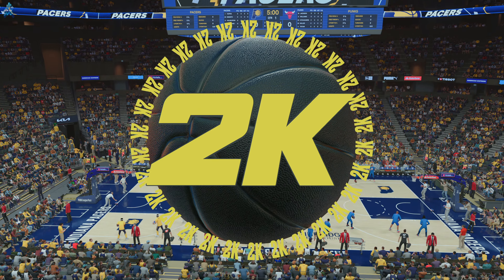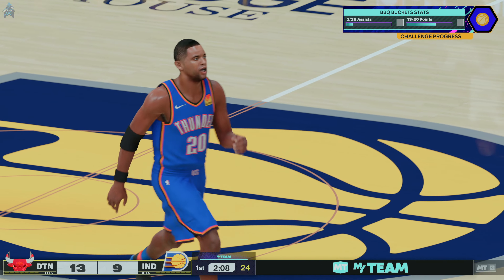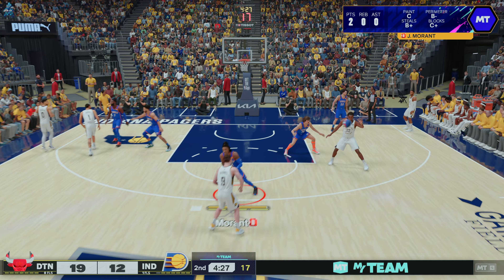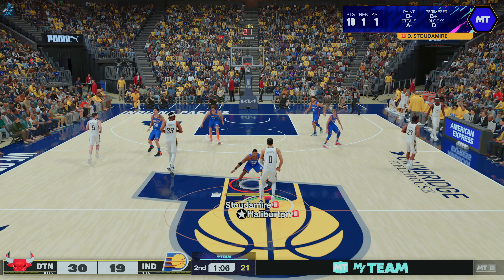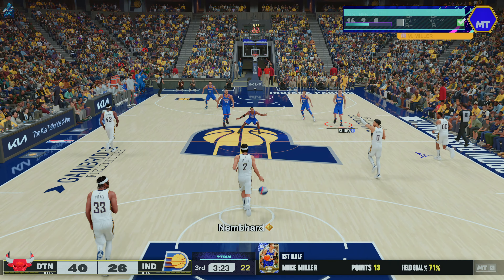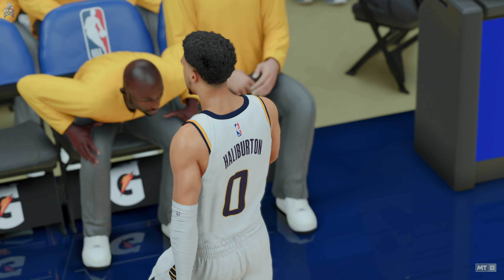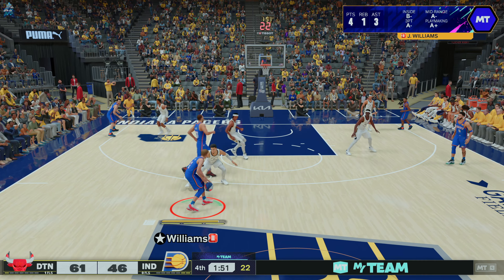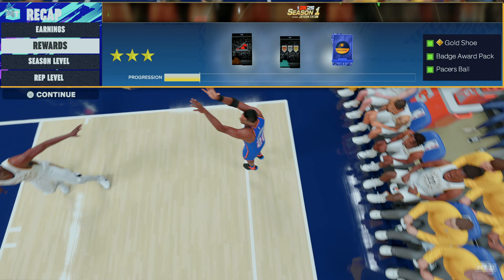NBA 2K25 MyTeam - Domination - Indiana Pacers | 10.03.2024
Video Record Date: October 3, 2024
No Gameplay Commentary
Platform: PlayStation 5 (PS5)

NBA 2K25 has ProPlay, a technology introduced in the predecessor NBA 2K24, which turns real NBA footage into animations in-game for players. Using ProPlay, 9,000 new animations are added. The game additionally features a new dribble engine and a new defensive movement system. NBA 2K25 introduces Legend Badges and additional attributes beyond your builds cap. In MyCareer, stamina has been removed from the builder and is now earned through working out at a Gatorade facility. Also, the acceleration rating has been replaced with agility. The badge regression introduced in NBA 2K24 has been removed.